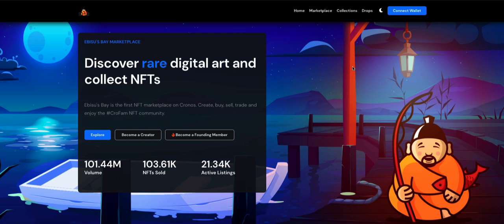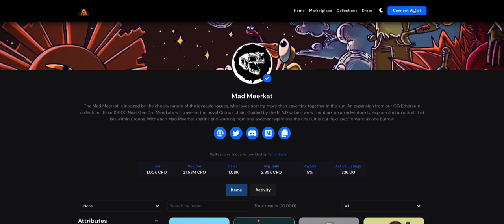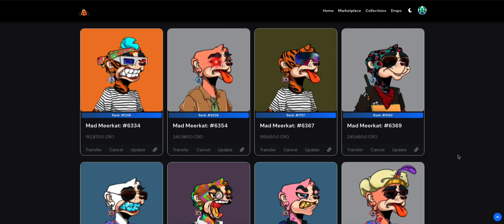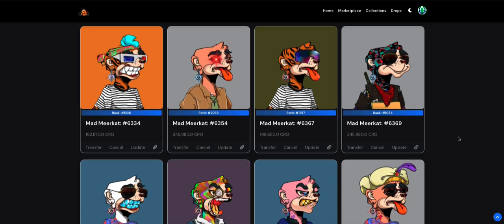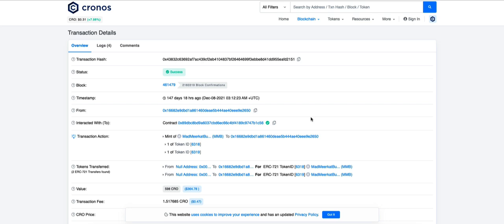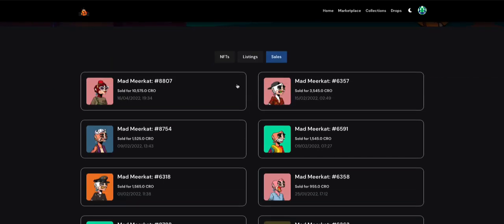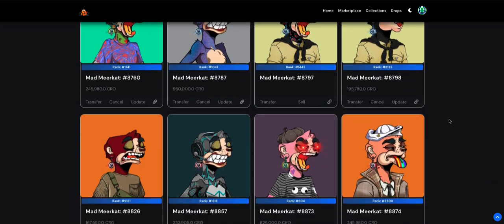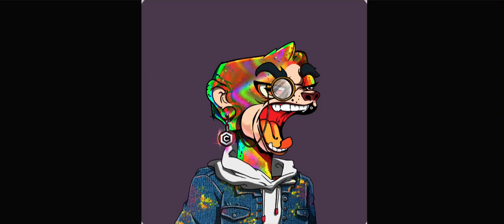Why I minted 57 Mad Meerkats - MMF & CRO To The Moon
Mad Meerkats have been and currently is my favorite NFT in this space. I have been bullish since day 1 of the Mad Meerkat ecosystem and continue to be.